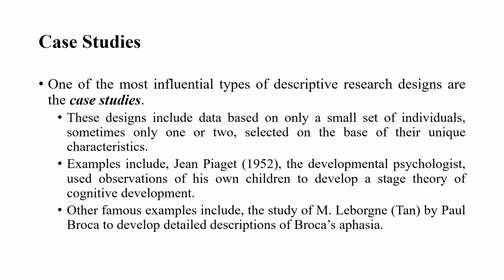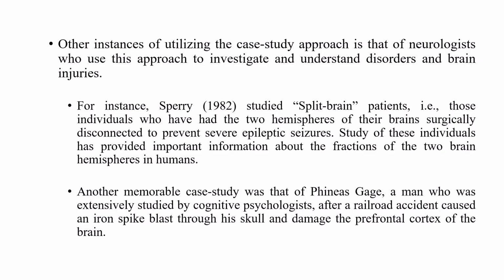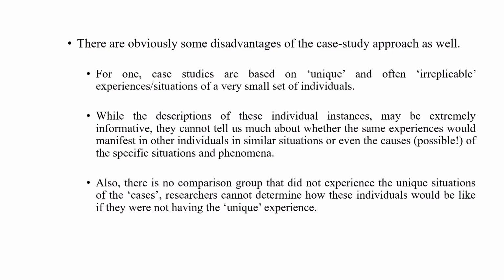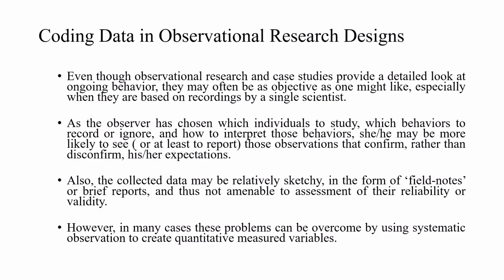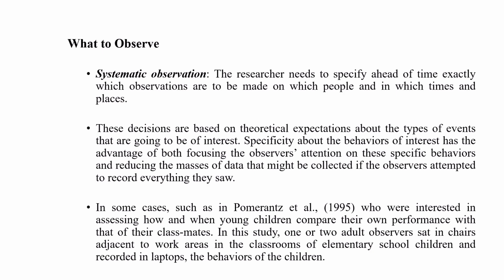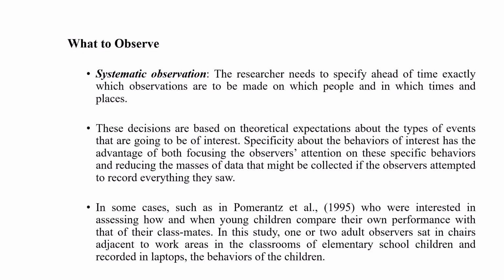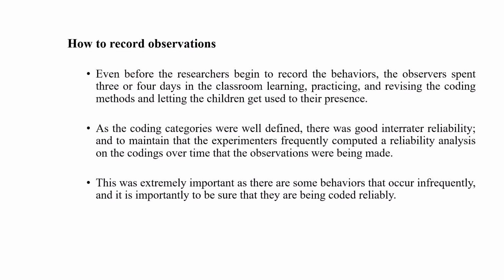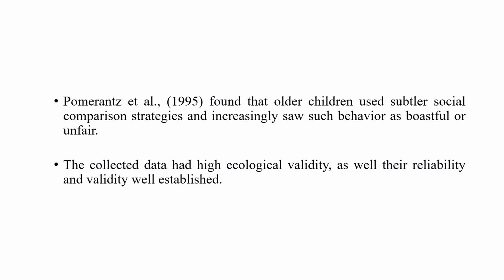Lecture 07 : Descriptive Research Designs - 2